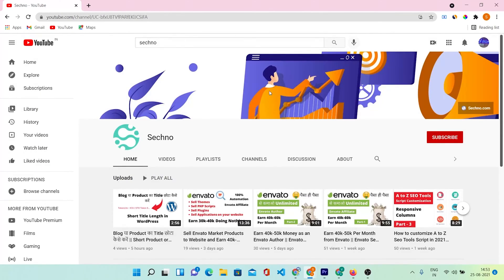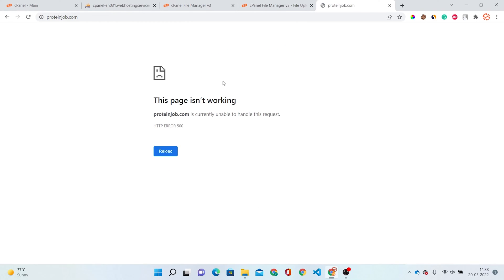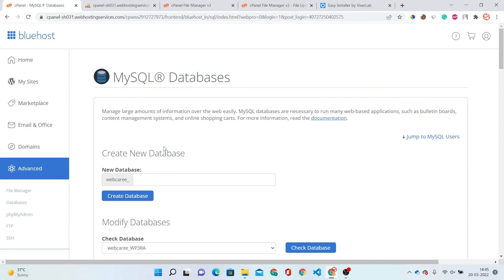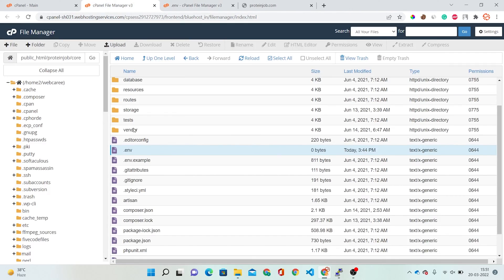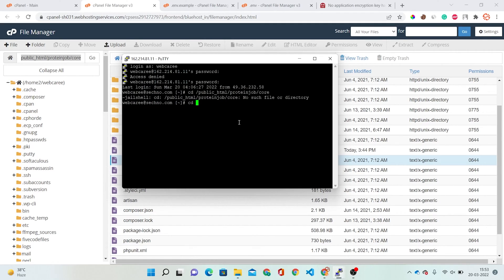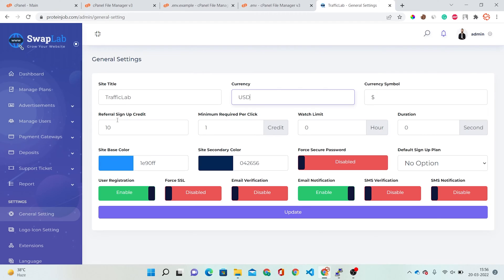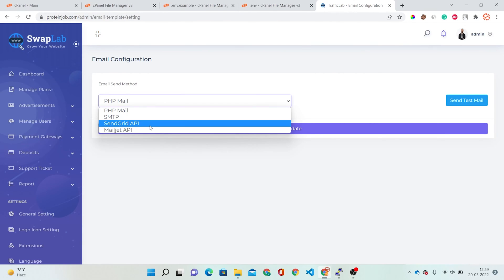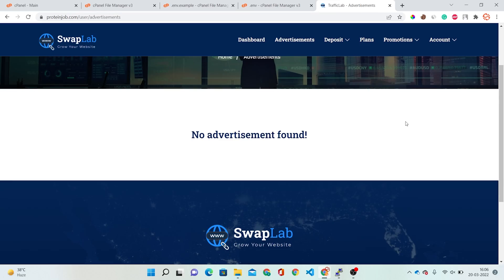Traffic Lab Exchange PHP Script Installation | Traffic Exchange Plateform Case Study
Traffic Exchange System is a system where you have to visit multiple websites through a link and stay 30 seconds or more on that website, you will get some coins and with that coins, you can run your own traffic campaigns.

► क्या आप भी अपनी Sales और Traffic को बढ़ाना चाहते हो तो अपनाये ये 5 तरिके बिलकुल FREE